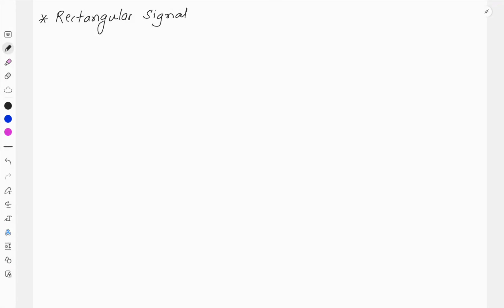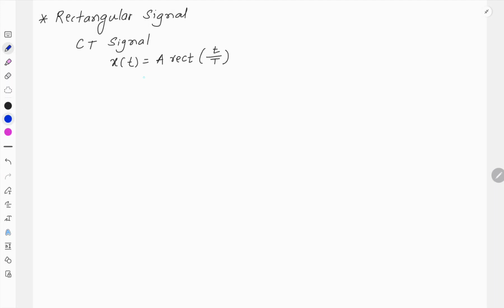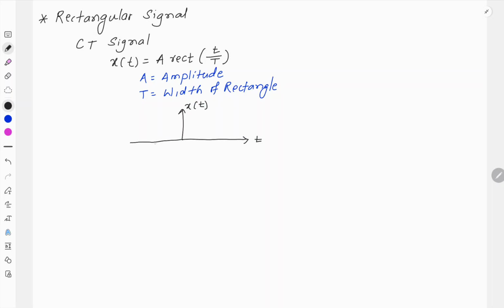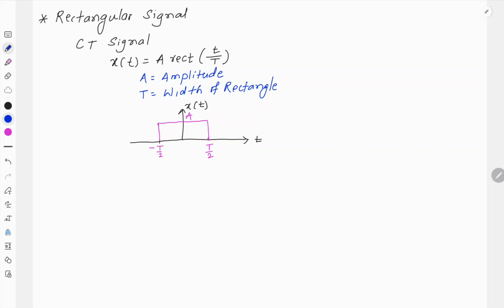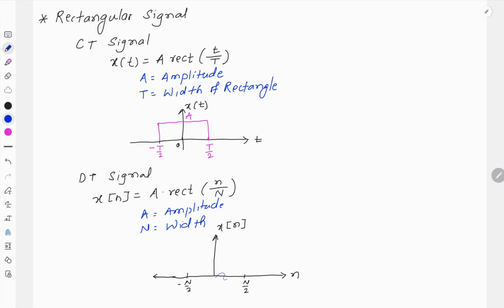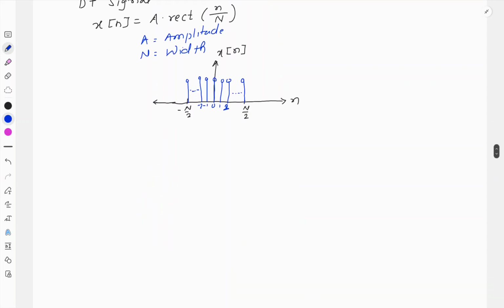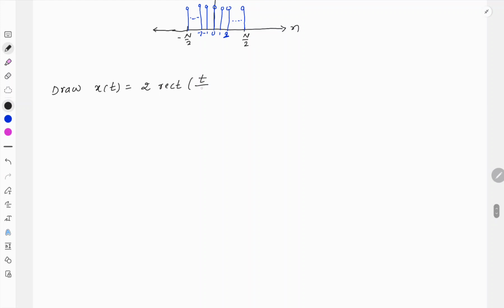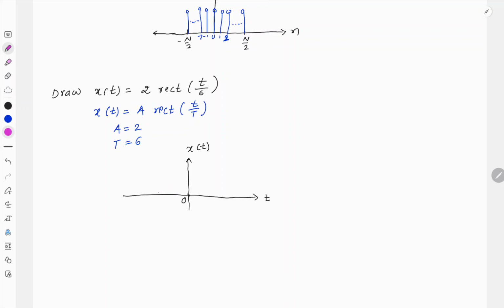1.3.1 Rectangular Signal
rectangular signal